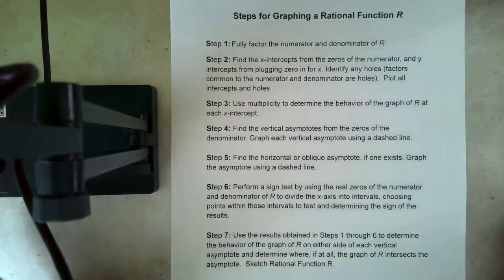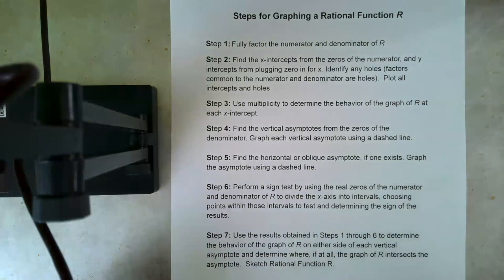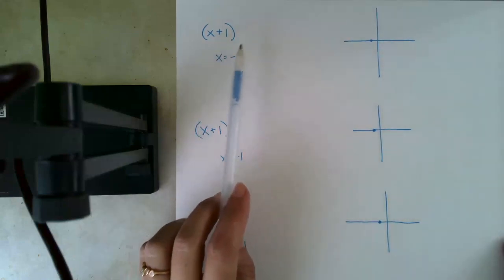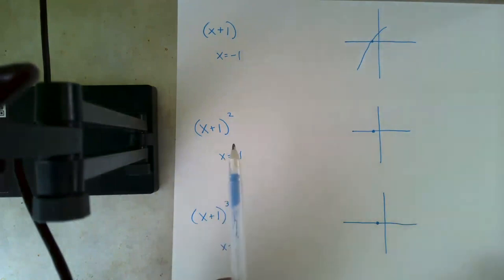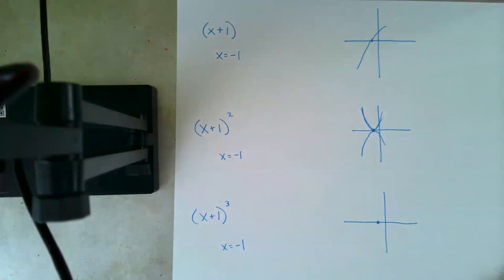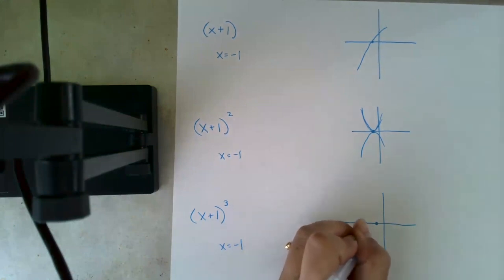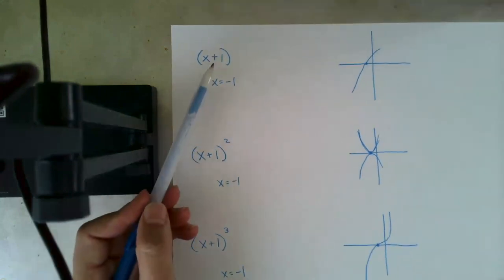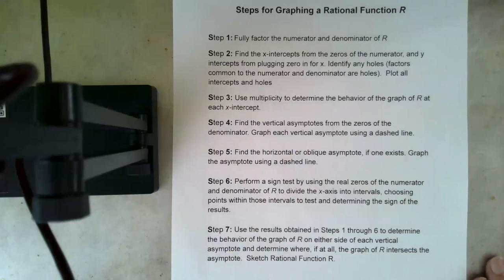Graphing Rational Functions Part 3: Using Multiplicity to predict behavior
Part III of graphing rational equations: exploring multiplicity and what it tells us about the behavior around the x intercepts @helpwithmathing